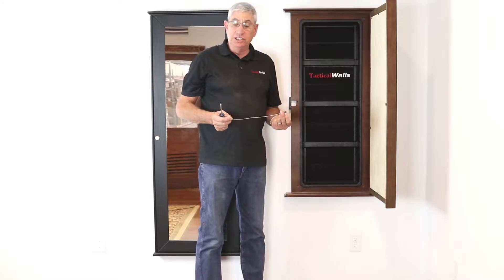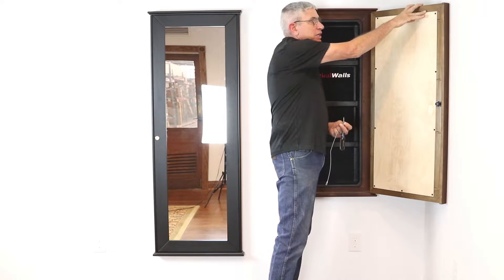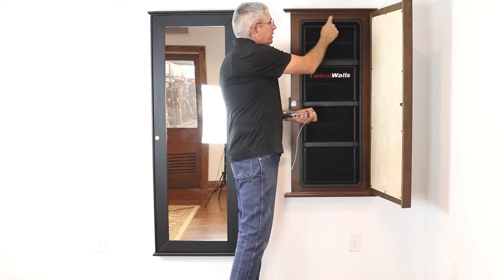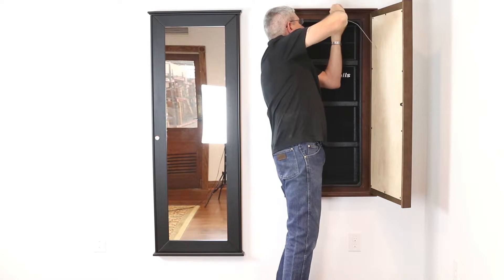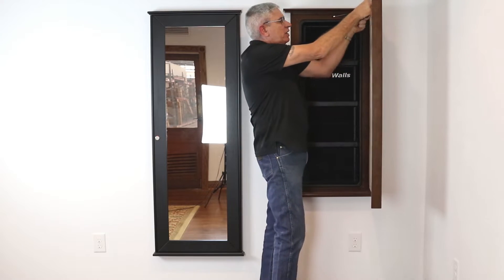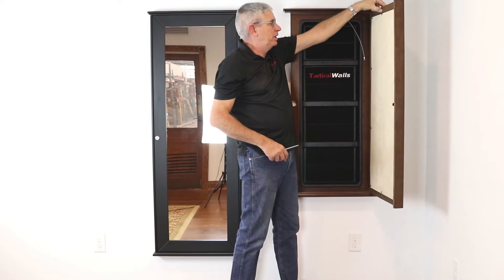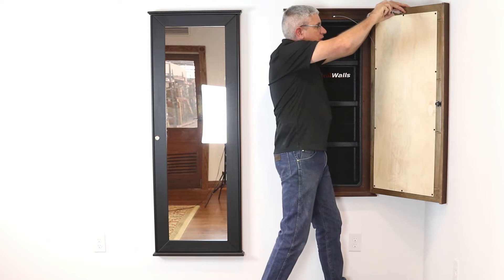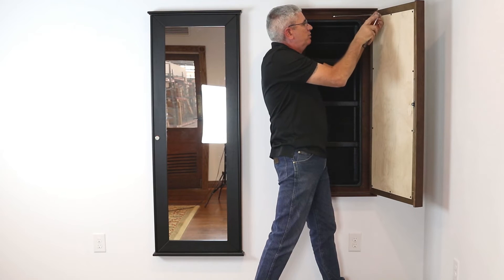Final Steps: Concealment Mirror Installation by Tactical Walls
Dennis DeMille, wraps up the final steps to the concealment mirror installation process and shares some extra thoughts/tips.

Tactical Walls, Ready for Anything.